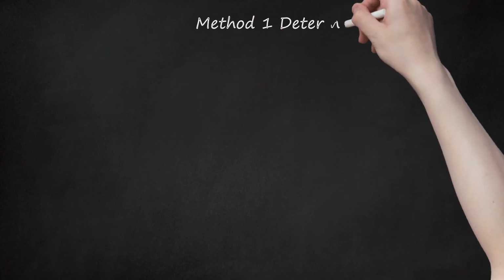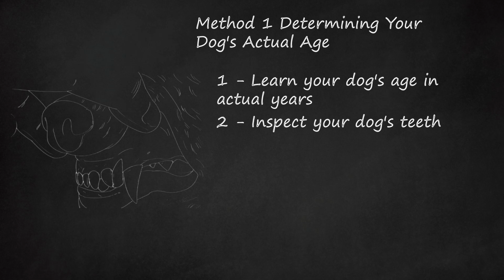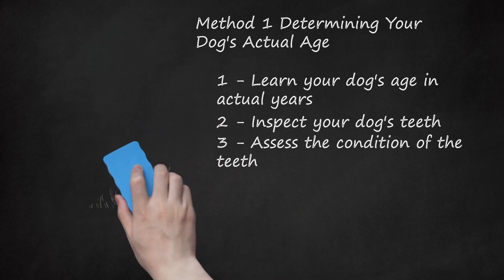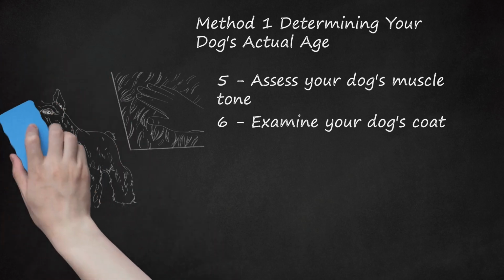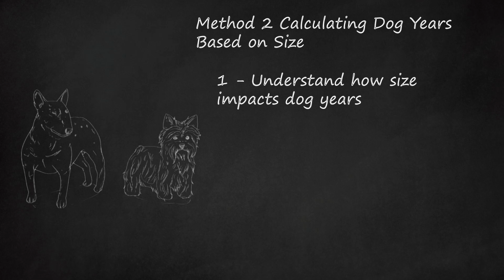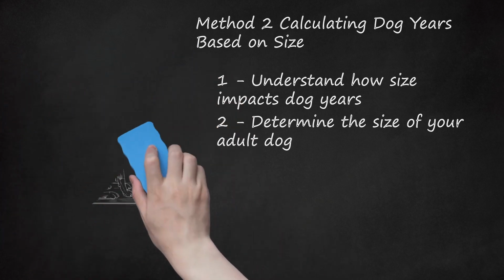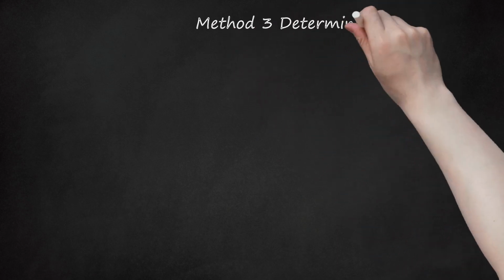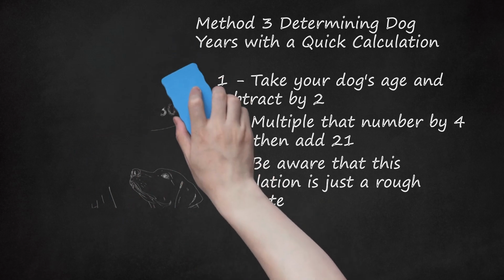Calculating Dog Years: Understanding the True Age of Your Canine Companion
— giant dogs: over 100 pounds. 3 - calculate dog years based on size. once you know your dog's size category, you can use the following guidelines to calculate their age in dog years:   — small dogs: 1 dog year is equivalent to 5 human years   — medium dogs: 1 dog year is equivalent to 6 human years   — large dogs: 1 dog year is equivalent to 7 human years   — giant dogs: 1 dog year is equivalent to 8-9 human years.  different breeds and individual factors can affect the rate at which a dog ages. consulting with a veterinarian is always recommended for accurate age assessment and appropriate care.